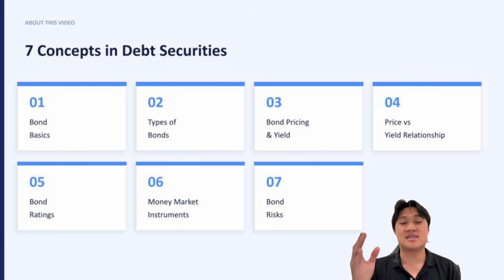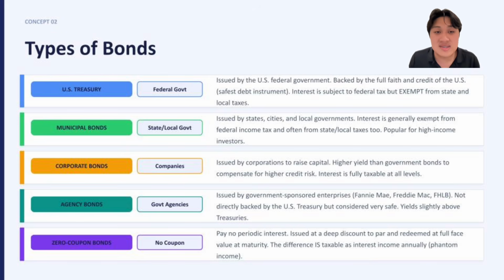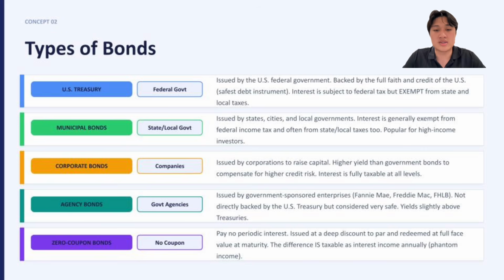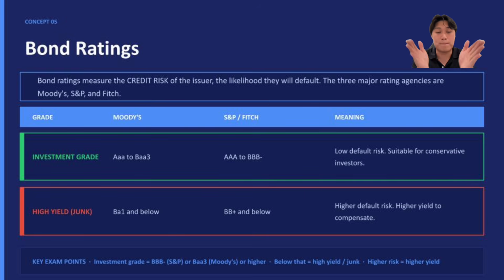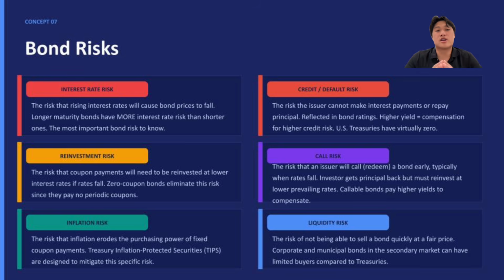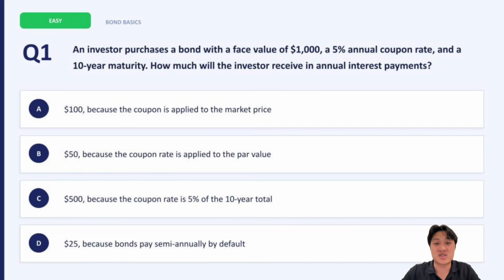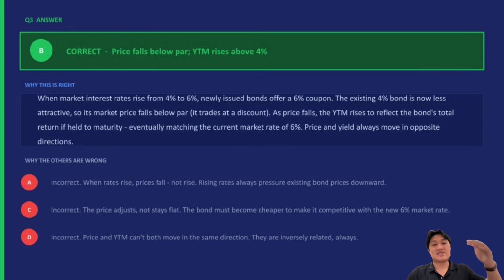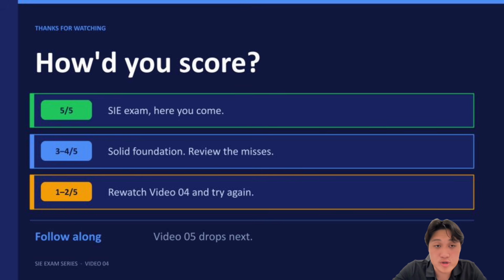SIE Exam Prep: Debt Securities (#4)